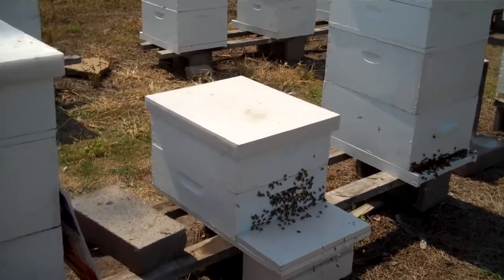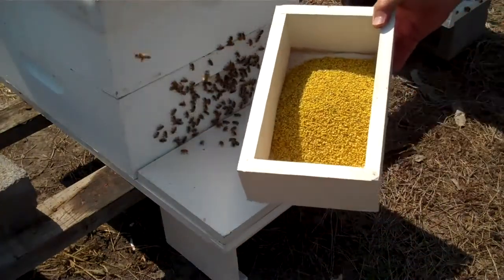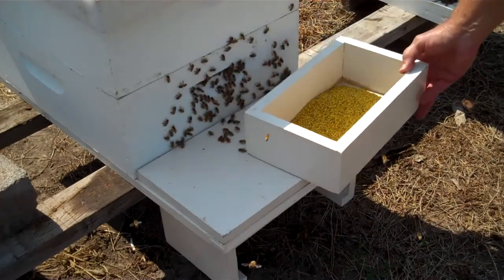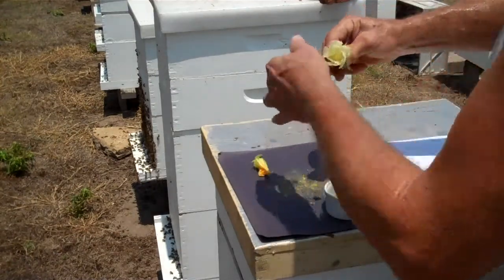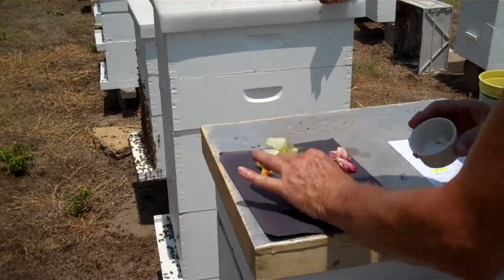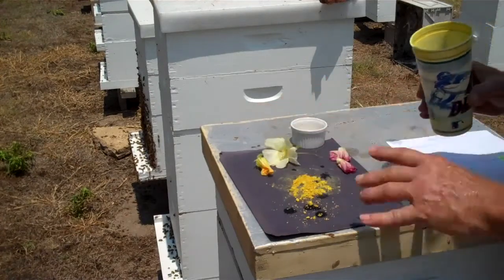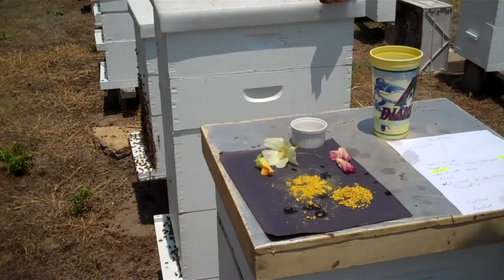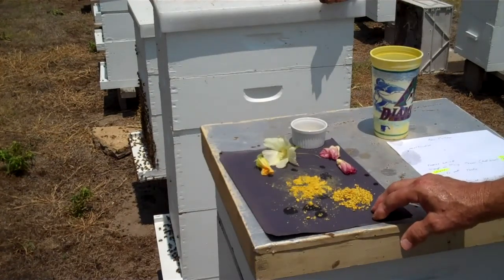Bee Pollen Facts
If someone says their bee pollen is freeze dried, they are most likely an advertising firm and know very little about bee pollen.  Freeze dried does not apply to bee pollen, it applies to Royal Jelly.  They are merely copying what they heard and they think sounds good.   Example; The term Pasteurization  is used with milk but does not apply to beef.

The technical term for freeze dried is lyophilization.  When you see someone use the term freeze dried with bee pollen, what they are doing is simply dehydrating the pollen.

DurhamsBeeFarm.com Bee Pollen, Truth or Myth. Nutritious Health Benefits Natural Supplement. Honey Bee Honey FAQ. -Questions People Ask-.

Since no one can get a patient on honey bee products, some companies are very resourceful in coming up with reasons why their bee pollen is the best.  Bee Pollen is a very fine like powder which the honey bee packs into a nugget using an enzyme the honey bee makes so they can carry back to the hive.  The important question you should ask, how fresh is the pollen.

It's amazing how people copy information and use it and it's bogus.  Here's an example. "BEE POLLEN: you could experience an allergic reaction, especially if you're allergic to bees or anything else"  First, get this clear.  You can have an allergic reaction to bee pollen so read instructions and test your body by starting with a small amount and building up slowly.  Now that we have that out of the way.  You have seen on YouTube people incorrectly say, " if you are allergic to (bees) bee stings, you can be allergic to bee pollen.  That is a myth.  The best way to explain is;  Being allergic to bee stings has nothing to do with consuming bee products.  The best example I can think of is, people who are lactose intolerant, can't drink milk but they can eat beef.  People who are allergic to eating eggs can eat chicken.  I am not a doctor, not even close as we are beekeepers.  be cautious and monitor your health.
Know you are buying the Best Bee Pollen. Questions. Royal Jelly, Propolis, Optimal Health Energy, Honey Bees. Overall Natural Benefits.

Here are some of my honey bee videos